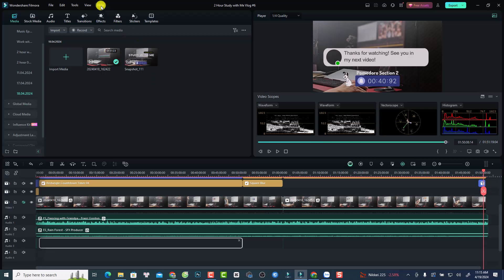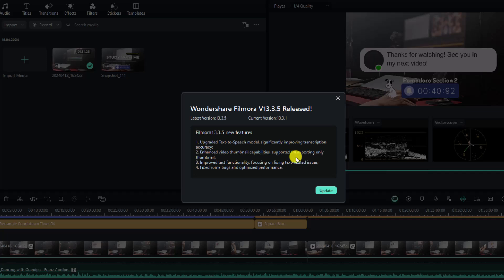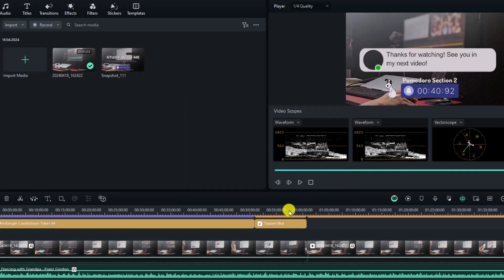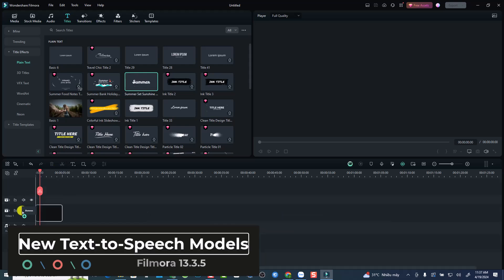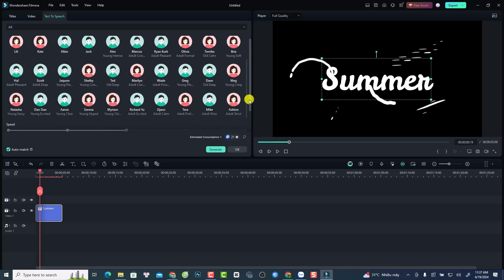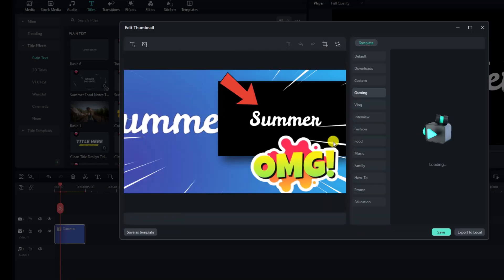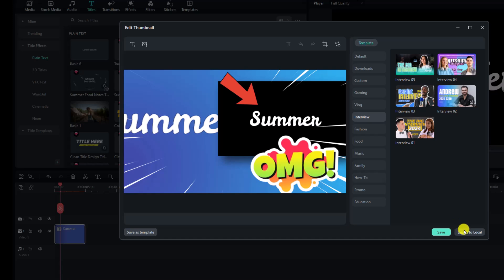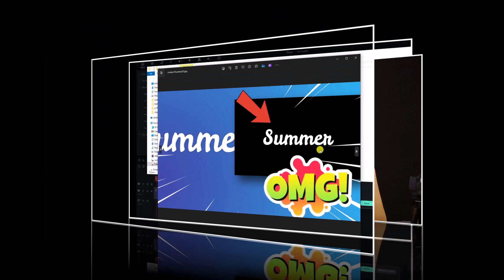Filmora 13.3.5 New Features. New YouTube Thumbnail Export Button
This video covers Filmora 13.3.5 new features in just about 5 minute.